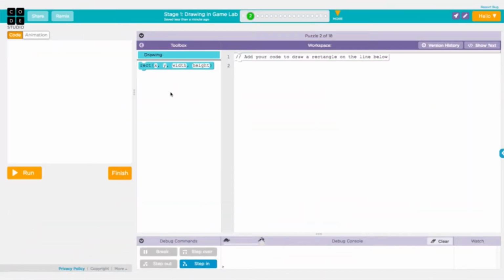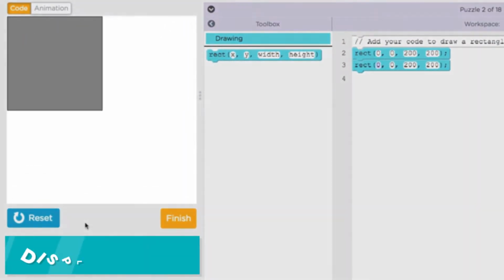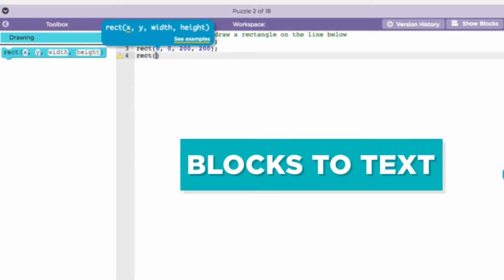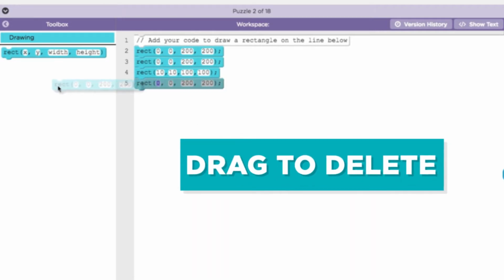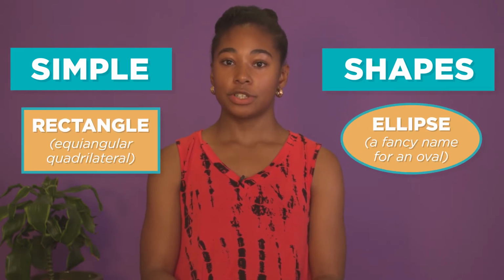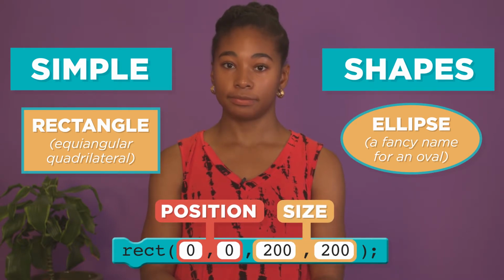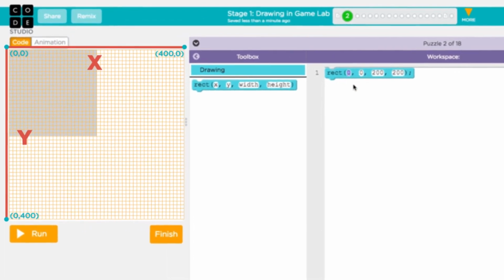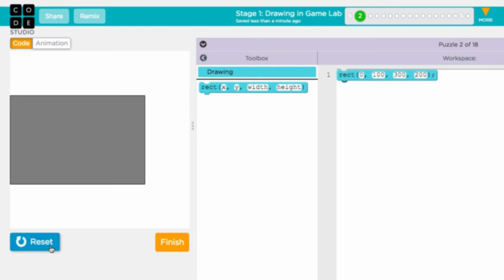Game Lab Intro